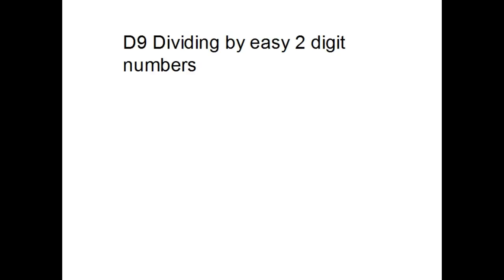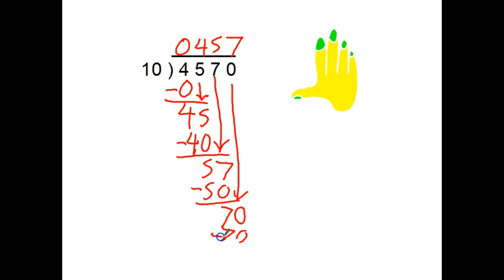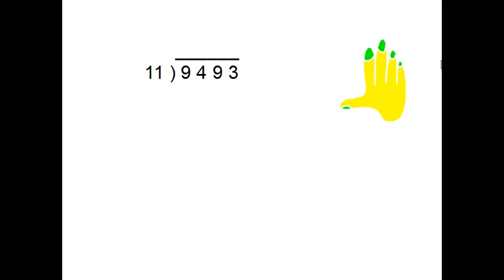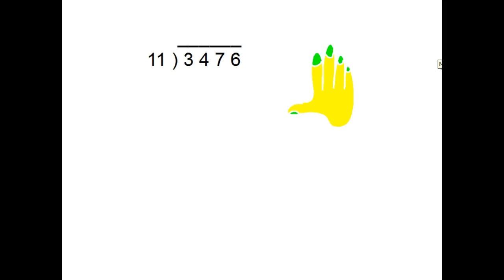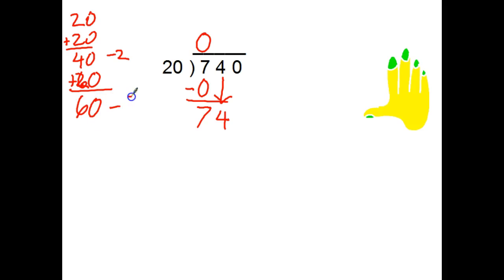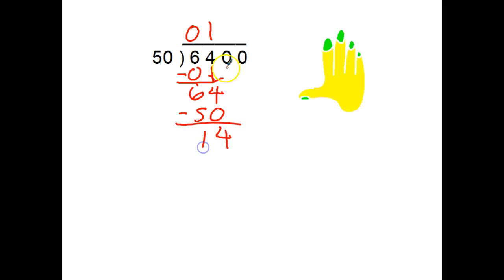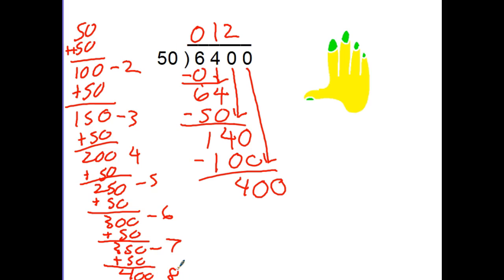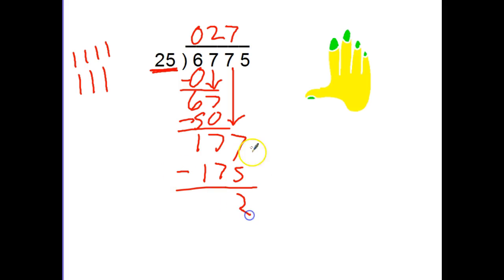D9 two digit easier divisors